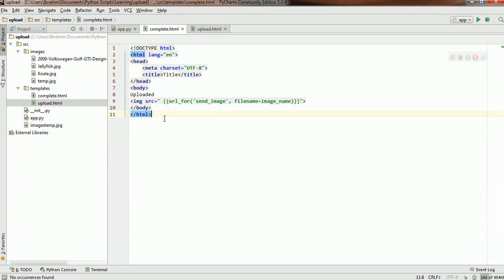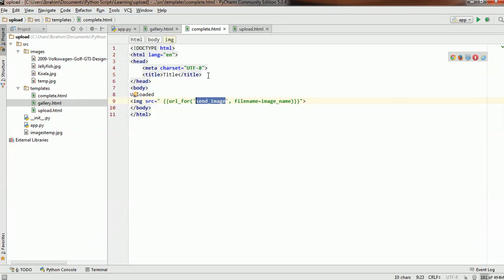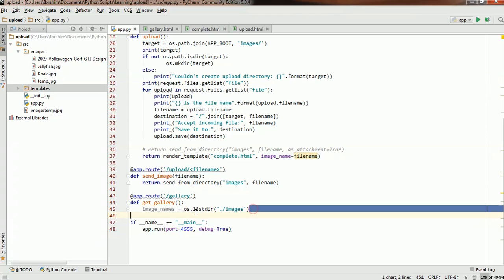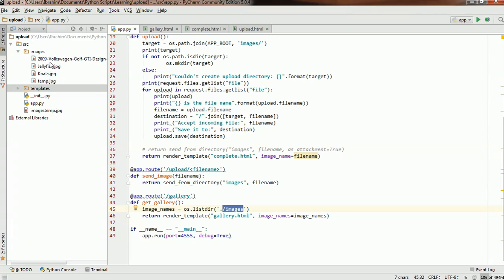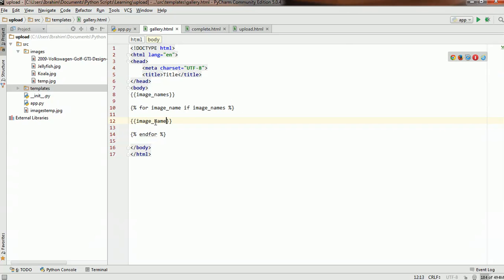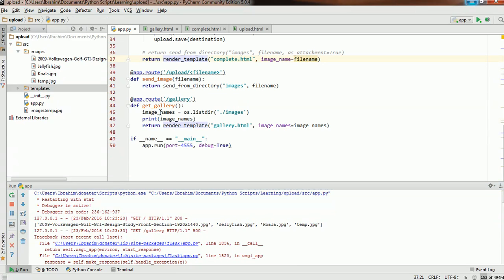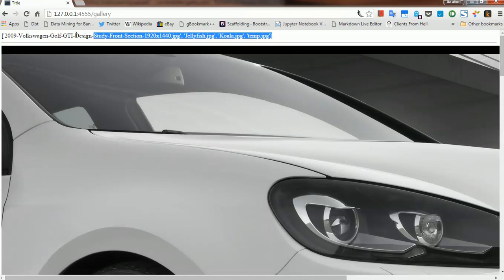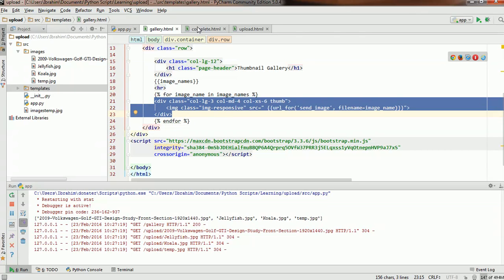Displaying Multiple Images using Flask and Python (Gallery).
This video talks about a  way to display multiple images (located in a server) in a page to form something like a gallery or such. This is accomplished using flask, jinja and python.